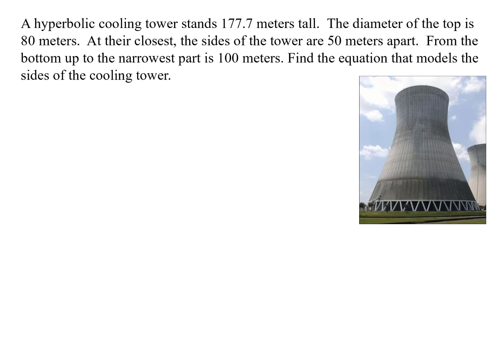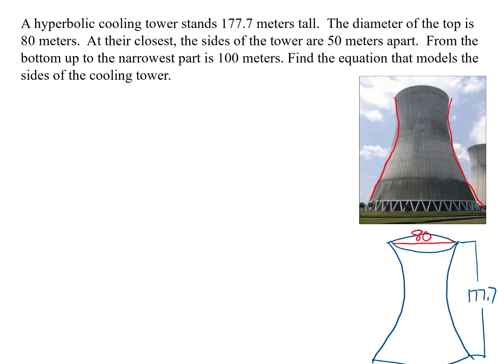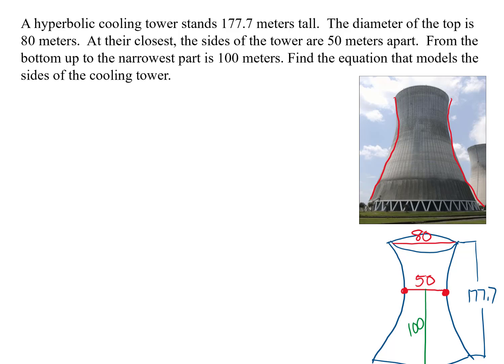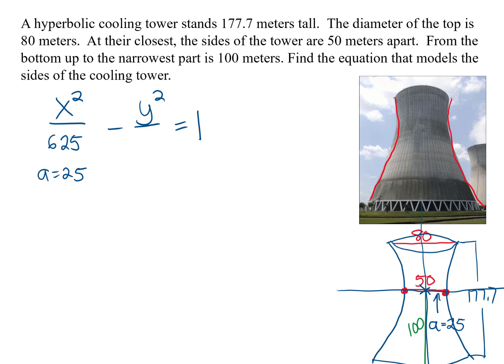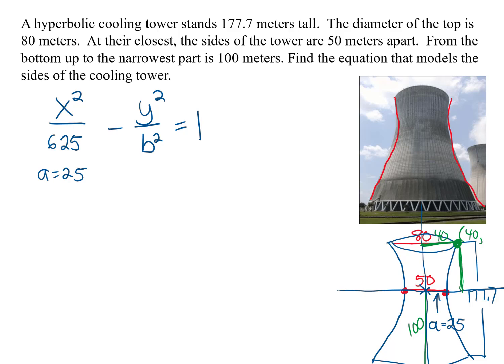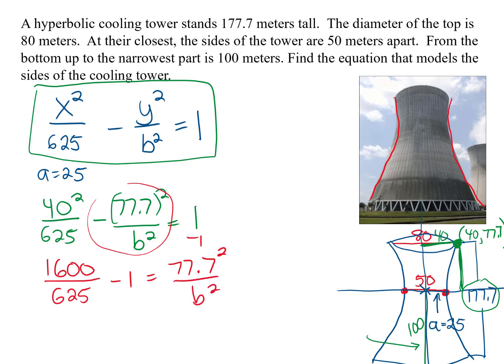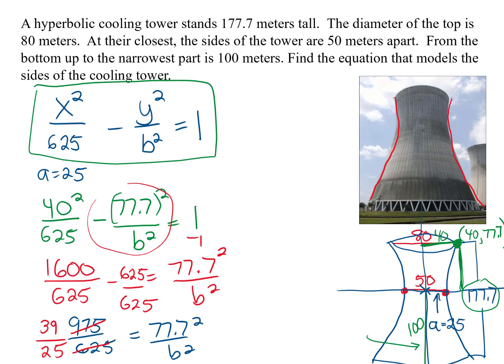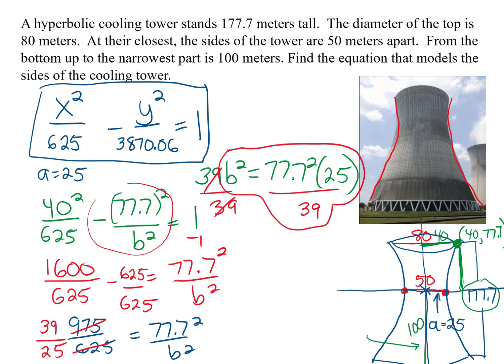Hyperbolic Application - Cooling Tower